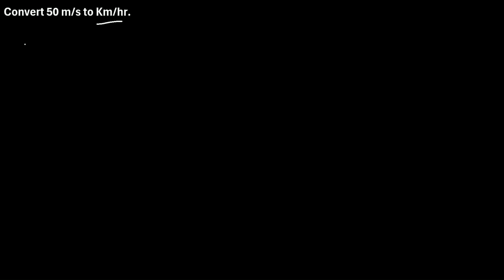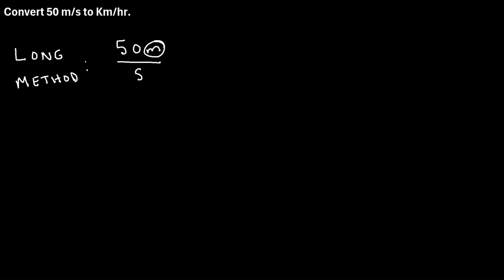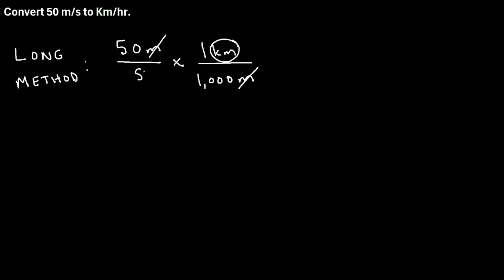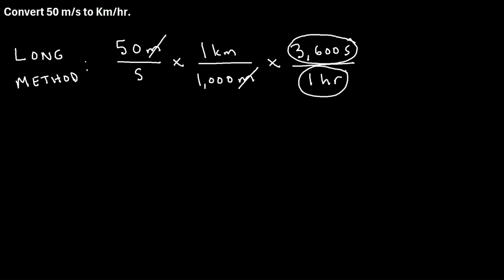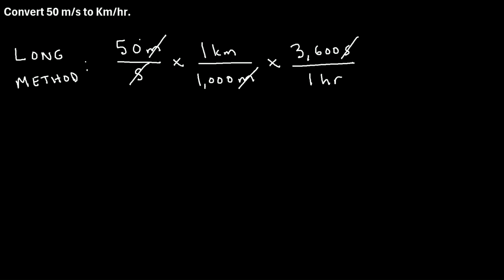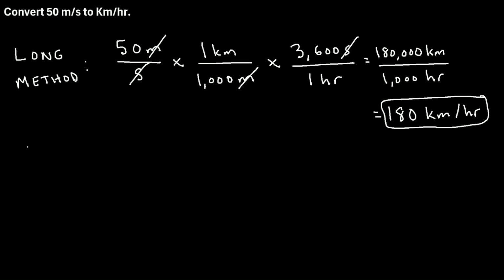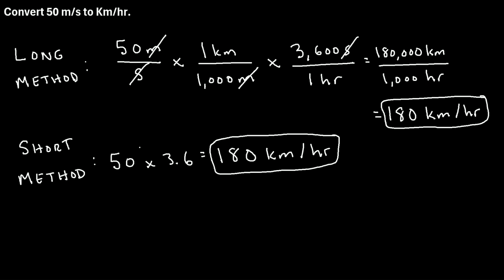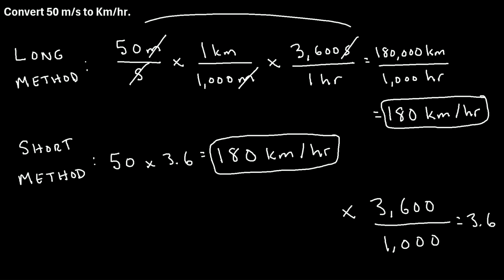How to Convert m/s to Km/hr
In this video I explain how to convert m/s to Km/hr by using a step-by-step method along with a shortcut method.